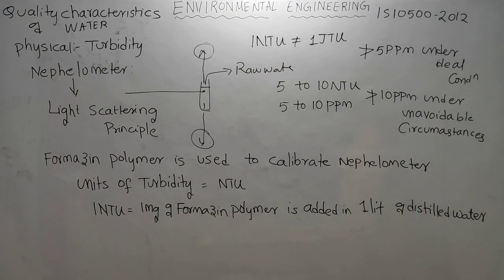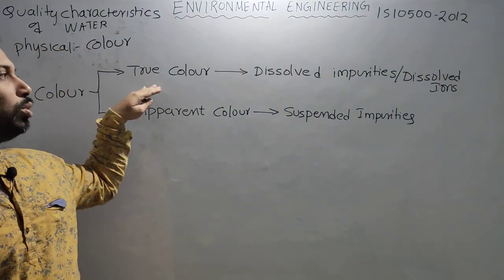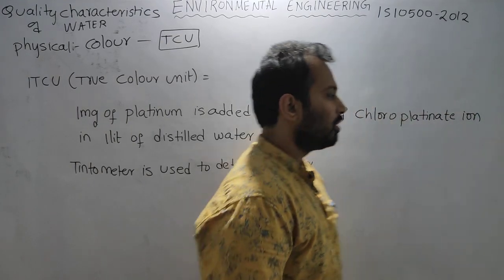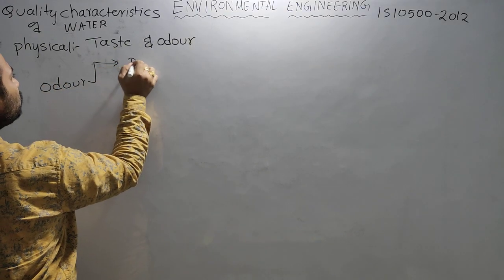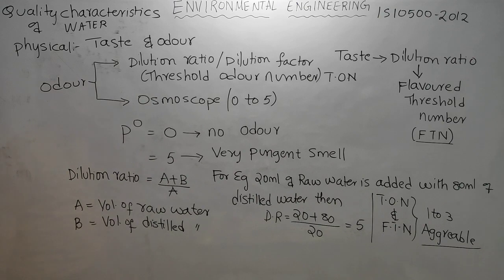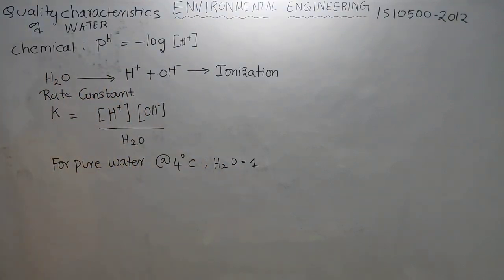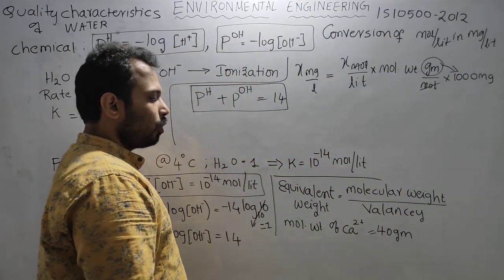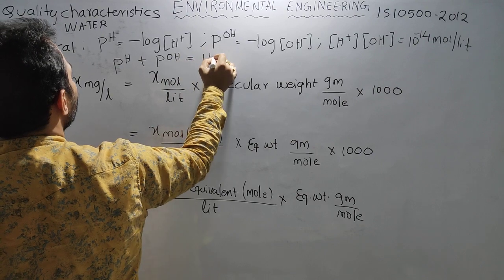EE Lec 7